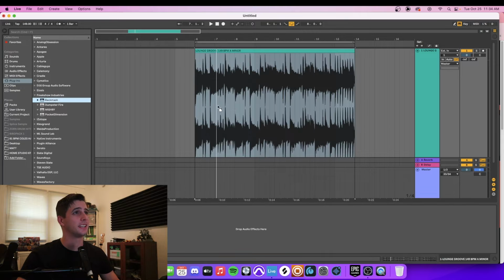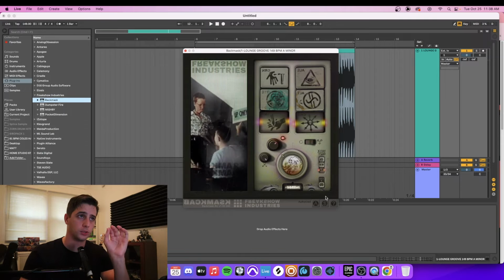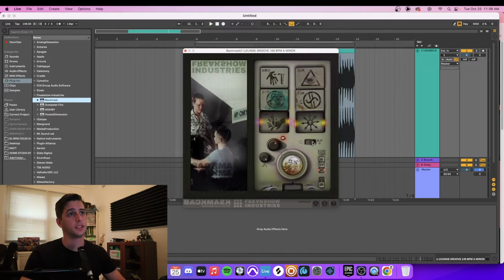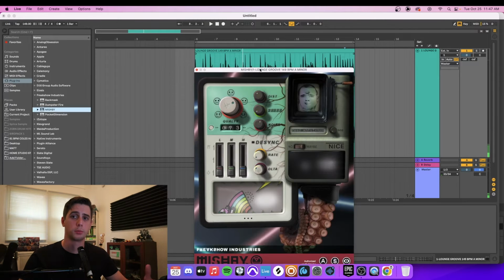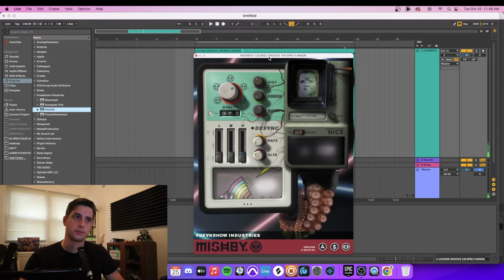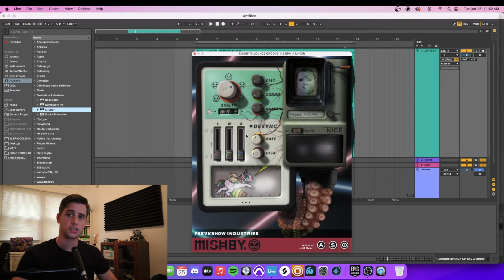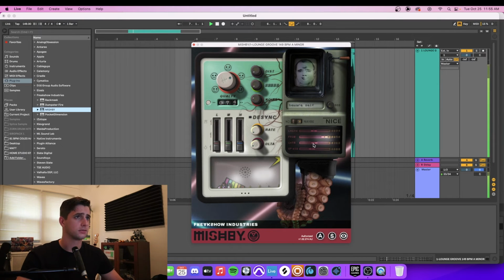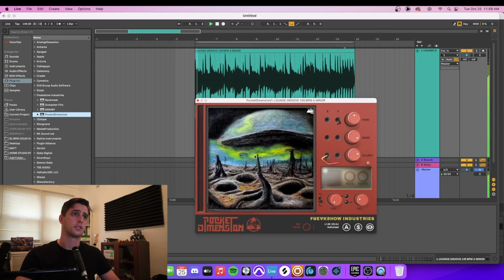FREAKSHOW INDUSTRIES PLUGINS - THEY'RE FREE AND THEY'RE CRAZY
Testing out some cool plugins that you can get for free. Or you can just buy them and be cool.

Freakshow Industries Backmask, Dumpster Fire, MISHBY, and Pocket Dimension